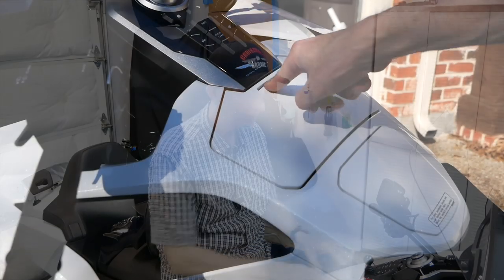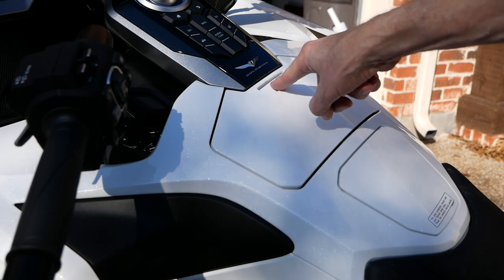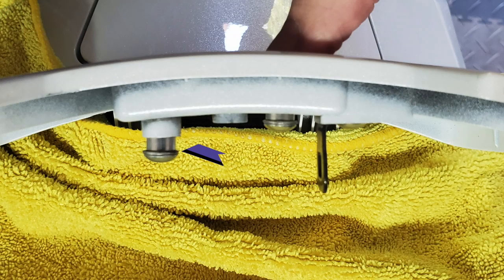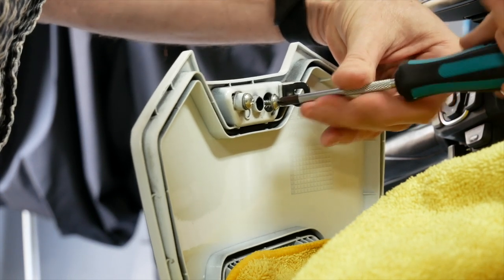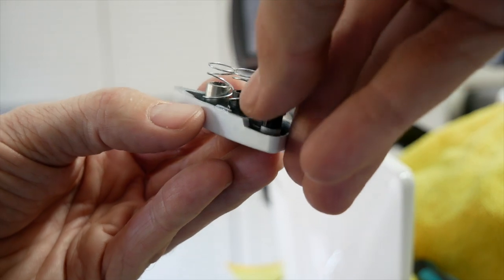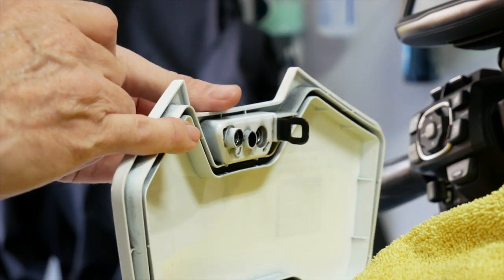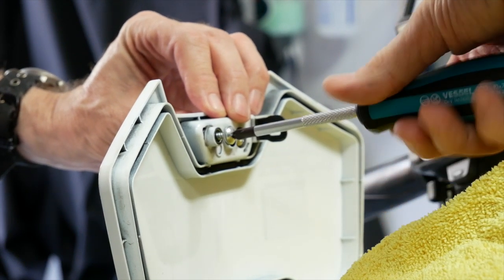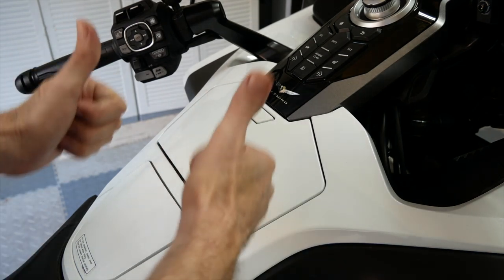2018+ Honda Goldwing Center Pocket Door Hack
I put Max McAllister's Center Pocket door to the test on my 2018 Goldwing